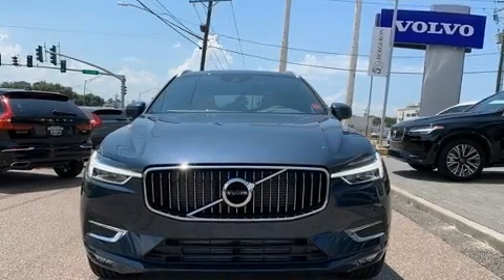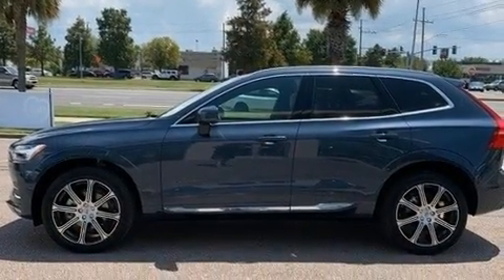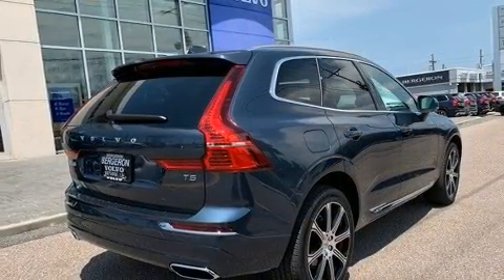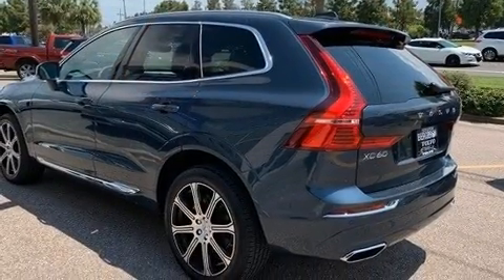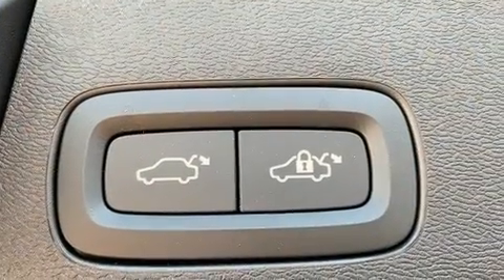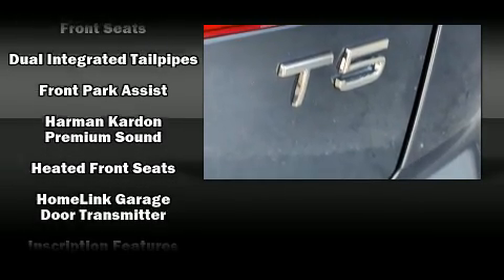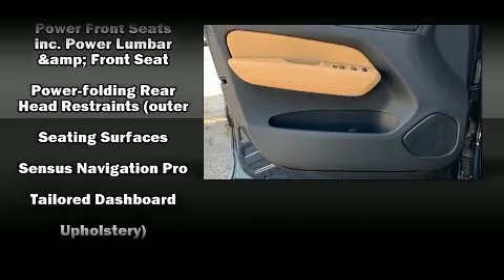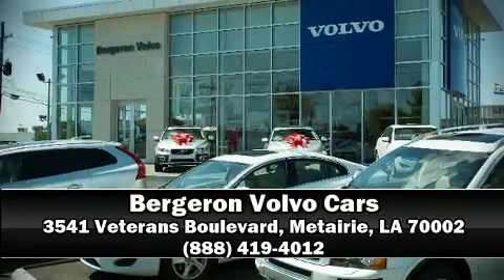2021 Volvo XC60 T5 Inscription in Metairie, LA 70002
Come test drive this 2021 Volvo XC60. It features a front-wheel-drive platform, an automatic transmission, and a 2 liter 4 cylinder engine. Turbocharger technology provides forced air induction, enhancing performance while preserving fuel economy. Volvo infused the interior with top shelf amenities, such as: front and rear reading lights, a tachometer, heated and ventilated seats, front dual-zone air conditioning, power moon roof, a power liftgate, and more. Passenger security is always assured thanks to various safety features, such as: dual front impact airbags with occupant sensing airbag, front side impact airbags, traction control, brake assist, anti-whiplash front head restraints, a security system, an emergency communication system, and 4 wheel disc brakes with ABS. Various mechanical systems are monitored by electronic stability control, keeping you on your intended path. Our experienced sales staff is eager to share its knowledge and enthusiasm with you. They'll work with you to find the right vehicle at a price you can afford. Stop by our dealership or give us a call for more information.